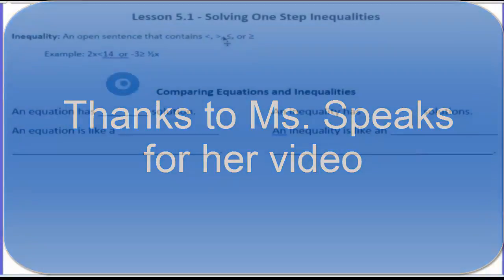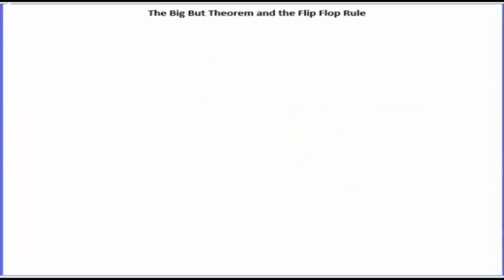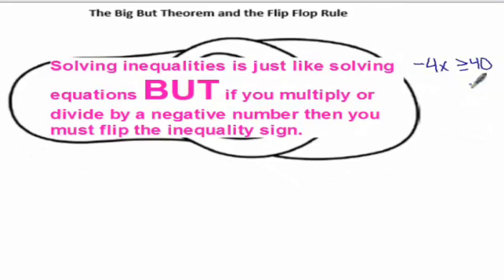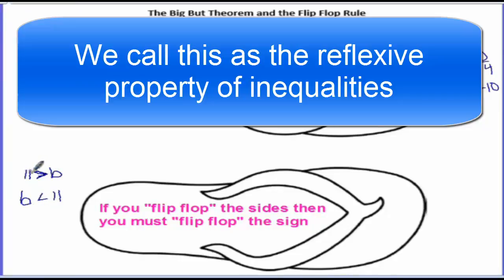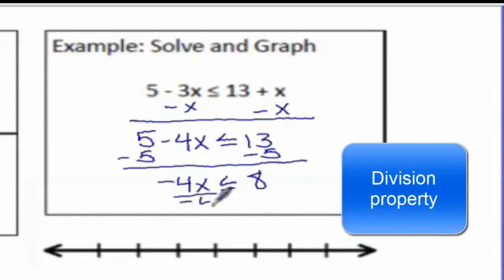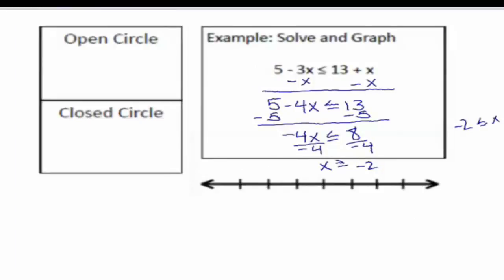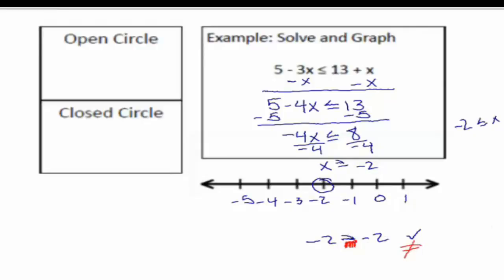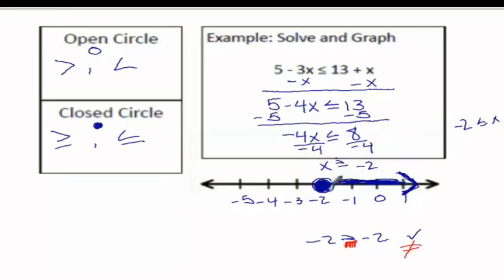2.5 Solving Multi Step Inequalities